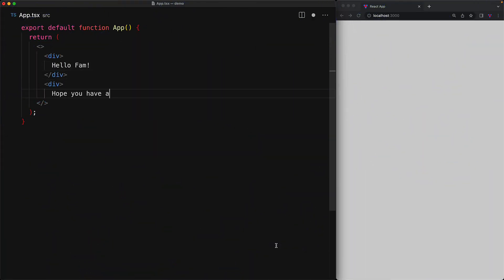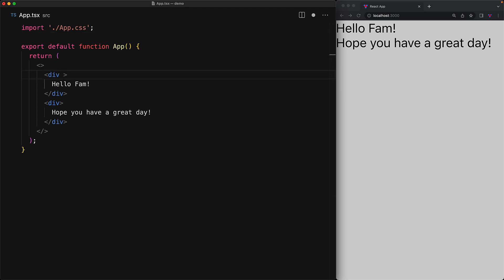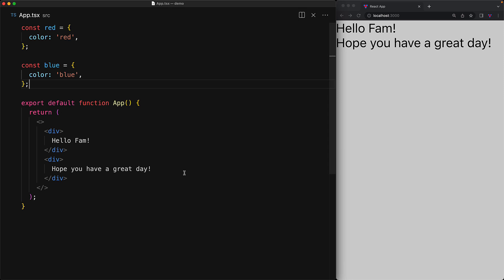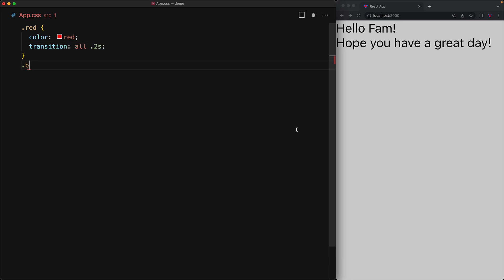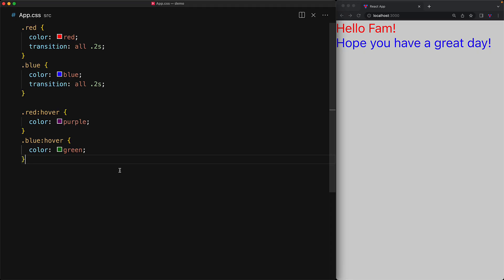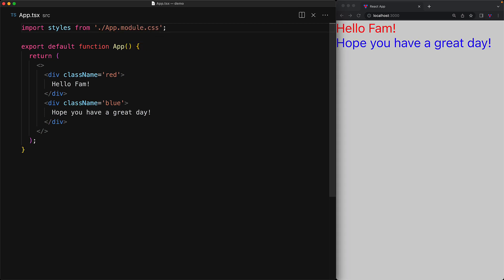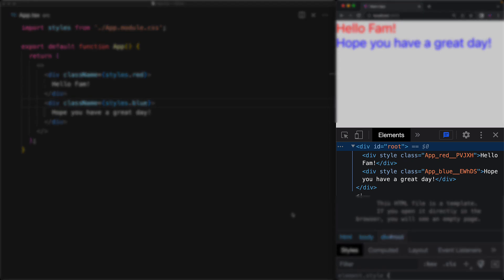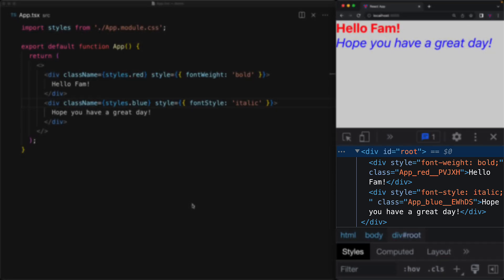ReactJS ClassName vs Inline styles // Professional React Styling Tips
In this lesson we cover all the fundamentals of styling your components in ReactJS.

Chapters
0:00 Intro
0:10 Styling with CSS
1:10 Styling with JavaScript
1:48 Advantage of CSS
2:44 Introduction to CSS Modules
4:16 Combining Styles and Classes
4:58 Outro